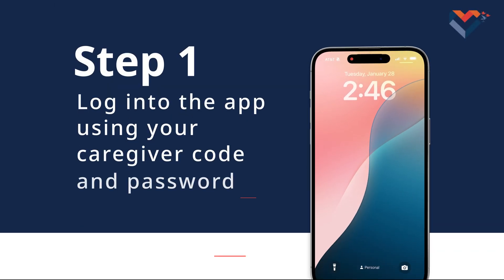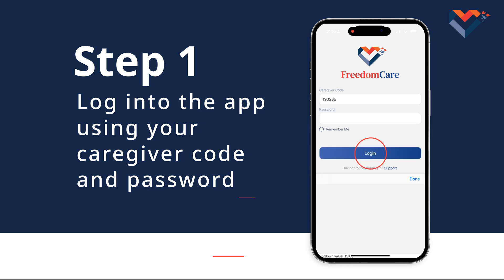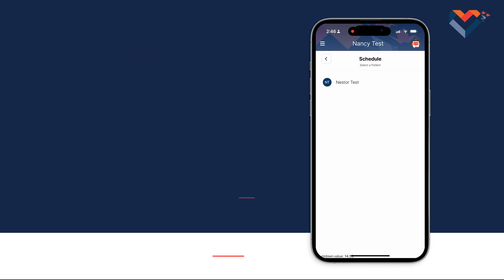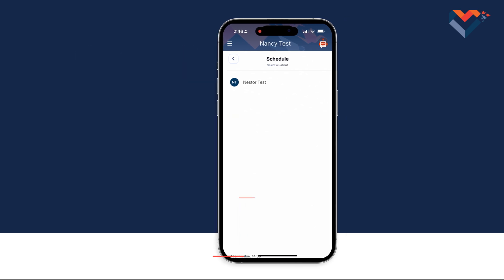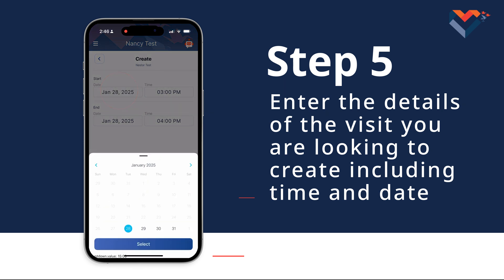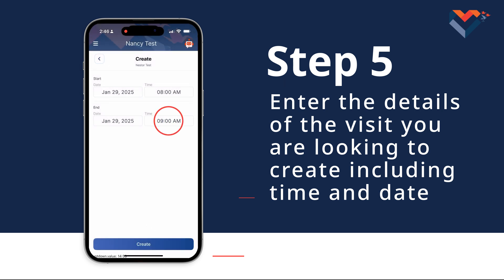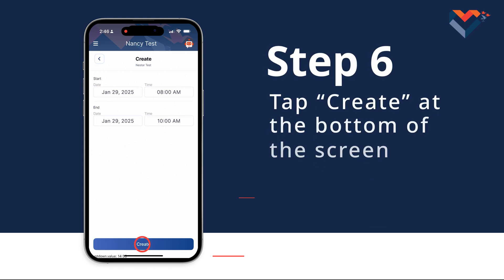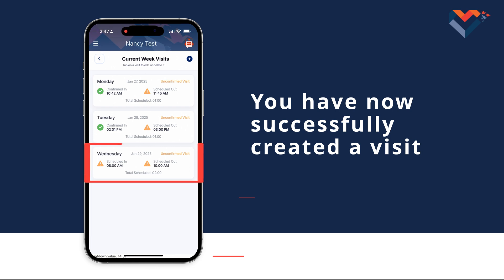How to create a visit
Need to create a visit in the FreedomCare app? This step-by-step guide makes it easy!

In this video, you’ll learn how to:
✅ Navigate to the visit creation screen
✅ Choose the correct date, time, and patient
✅ Save your visit successfully

If you do not see this option available in your app, it may be due to your state requirements.